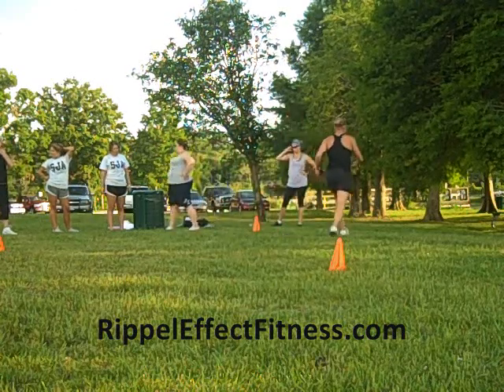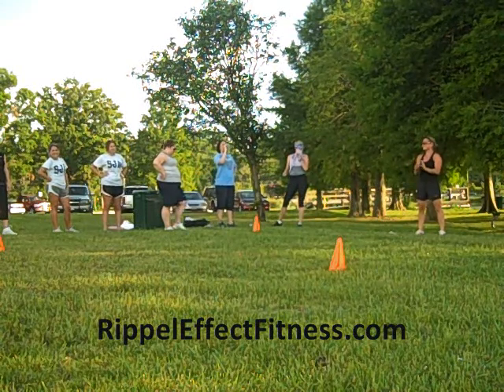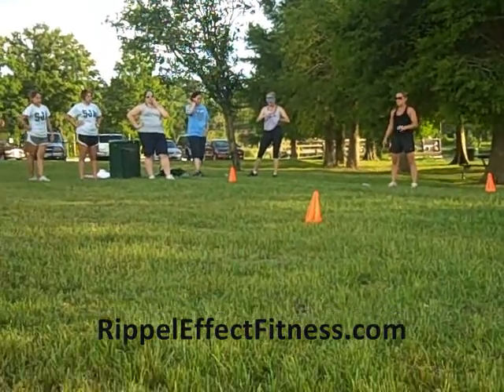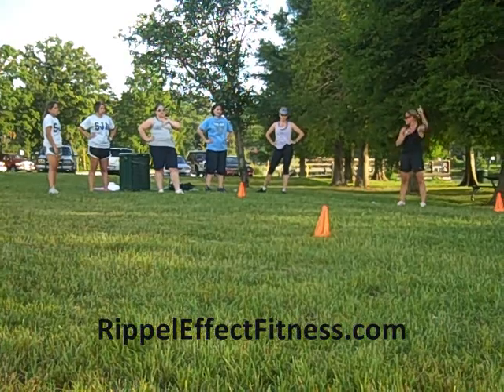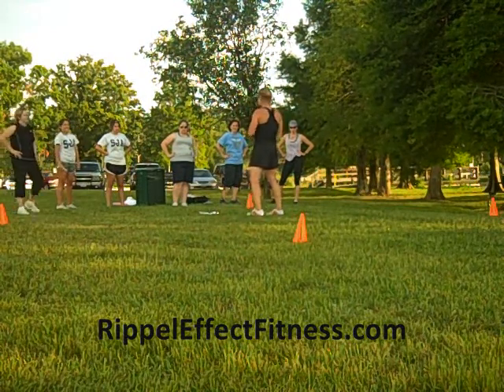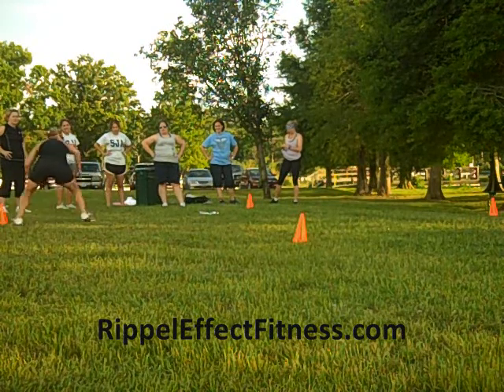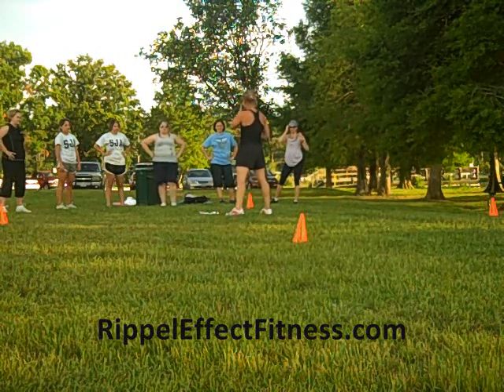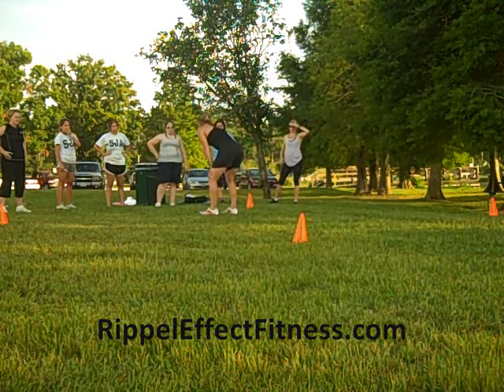-RIPPEL EFFECT Outdoor Fitness: Box Drill 2-